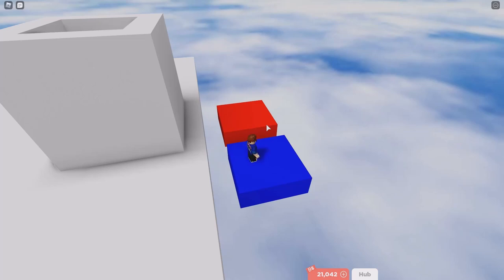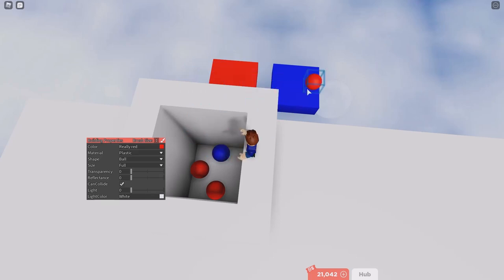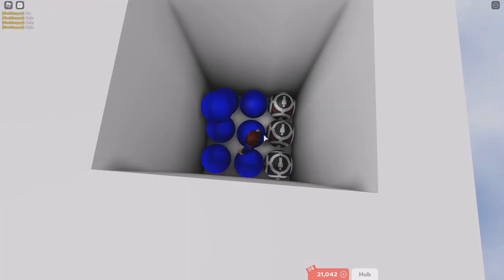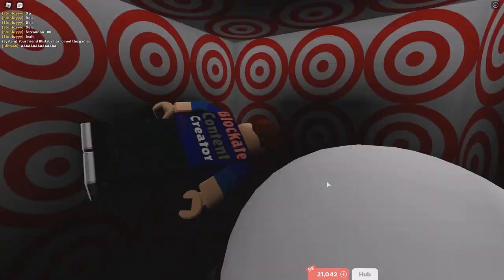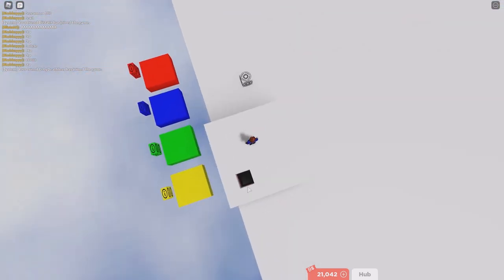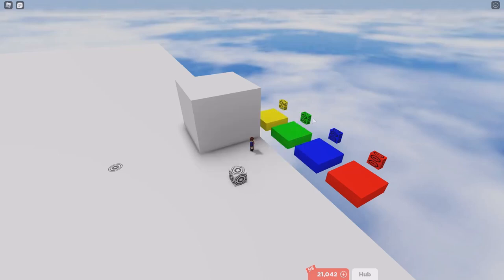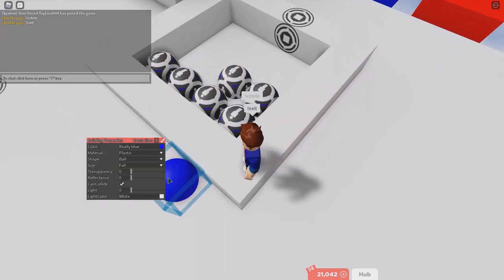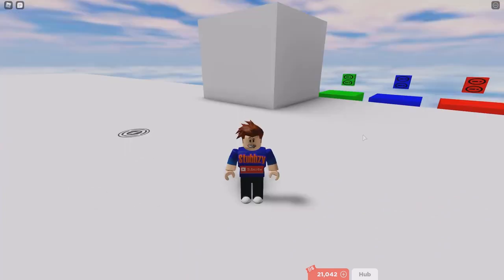How to make a CHANCE RANDOMIZER in Blockate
In this video I will be showing you how to make a chance randomizer in Blockate